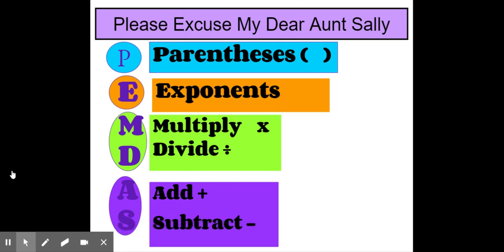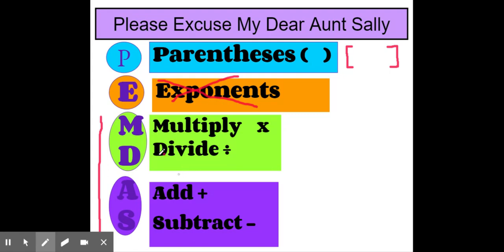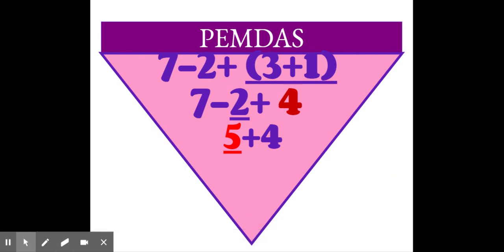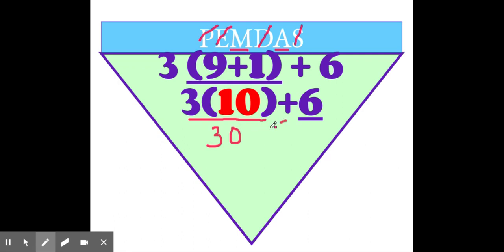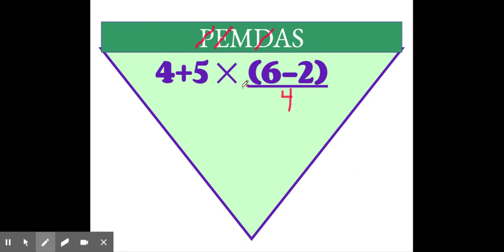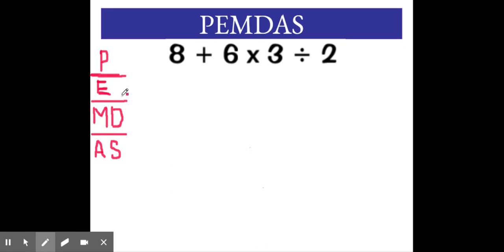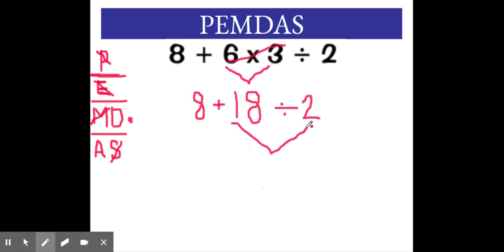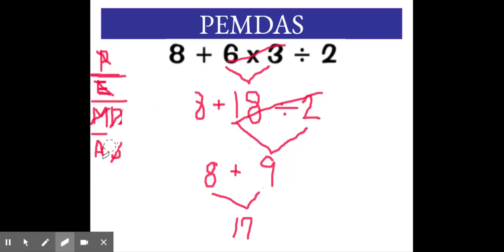DCBTP presents: Order of operations with Ms.Carllnisha Bullard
order of operations will be discussing by Ms. Bullard